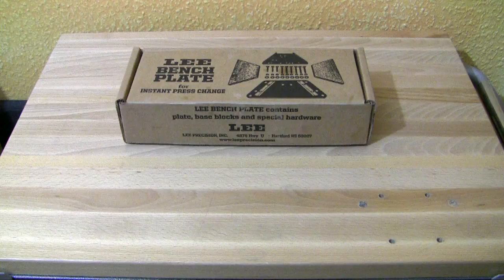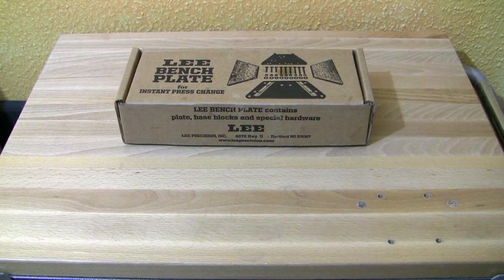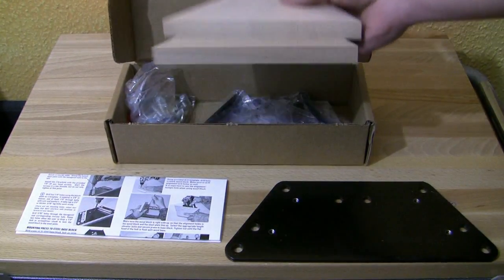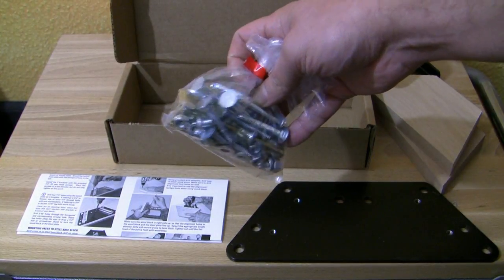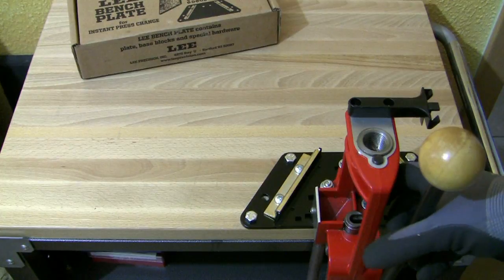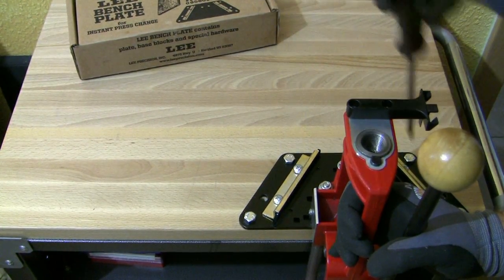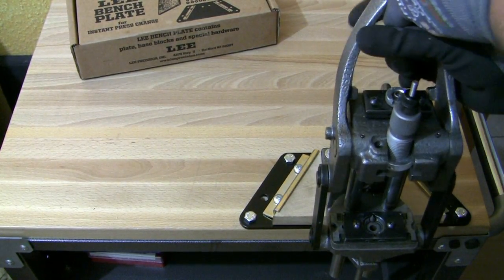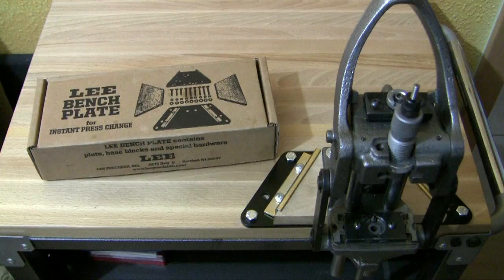Lee Bench Plate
If you own more than one reloading press and you've got limited space to mount them the Lee Bench Plate is made for you. With this system you can change reloading presses within seconds. It doesn't matter if you own a Lee reloading press or one from another brand...with the Lee Bench plate you can mount most of them easily.

I bought my one here:

Link removed because of YT policies

Lee Bench Plate, Lee 90251, WiederladerTv, reloading, mounting, reloading press, Loadmaster, Forster, Lee Precision